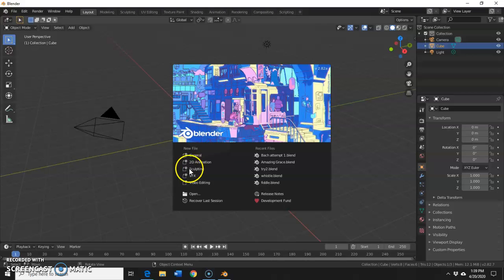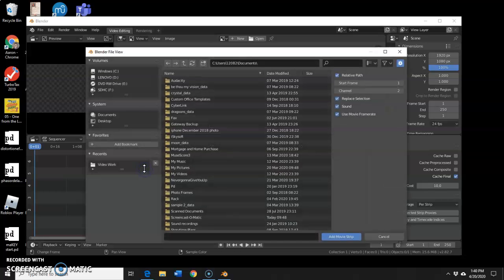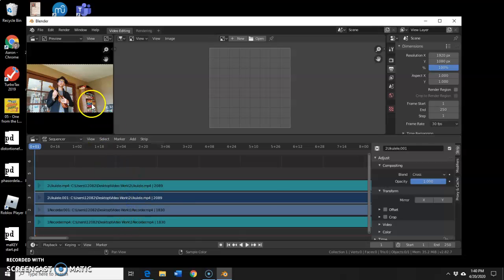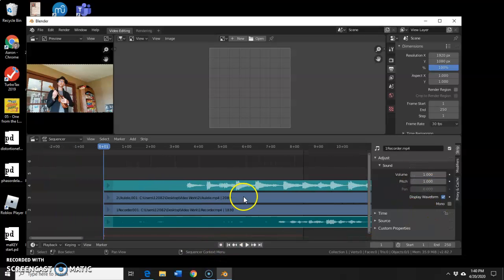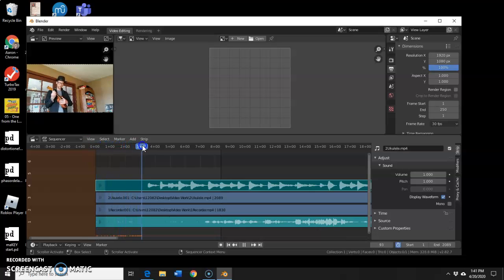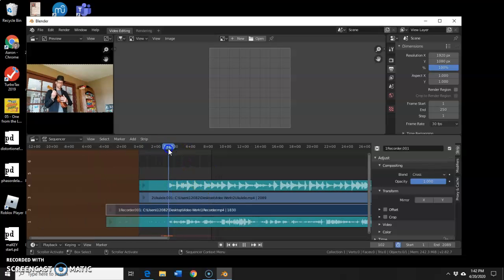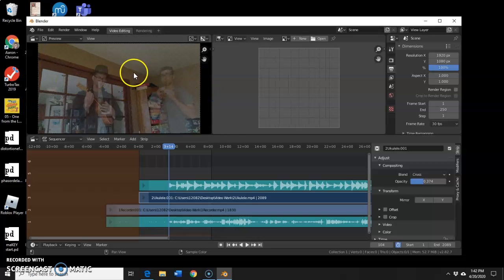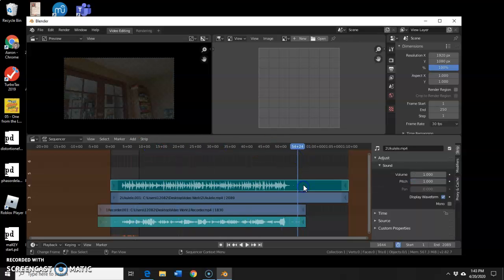3. Video Import and Alignment